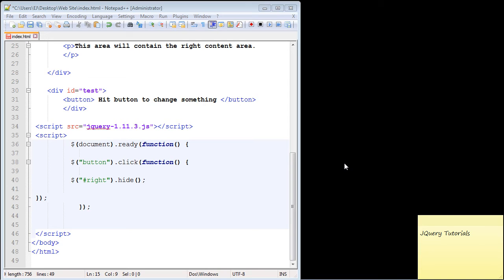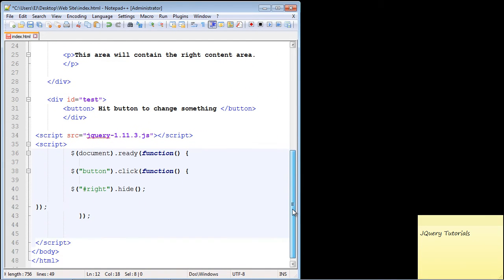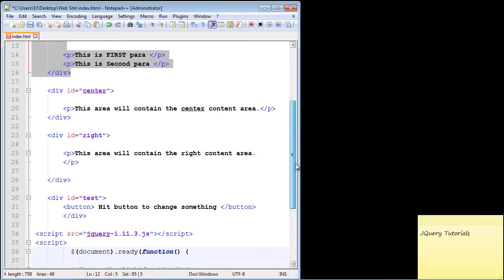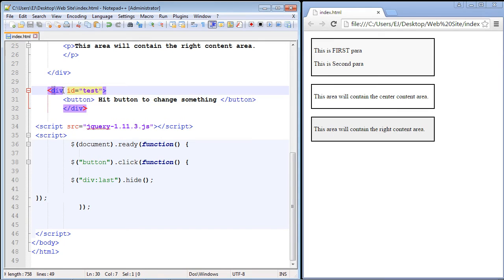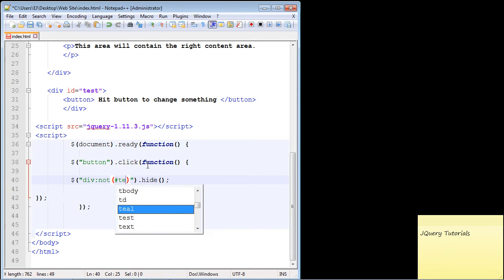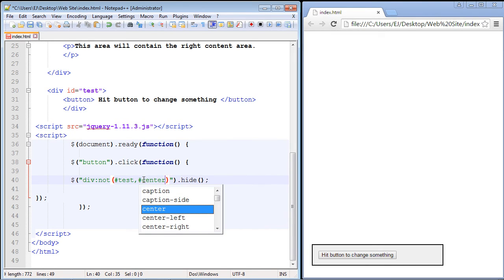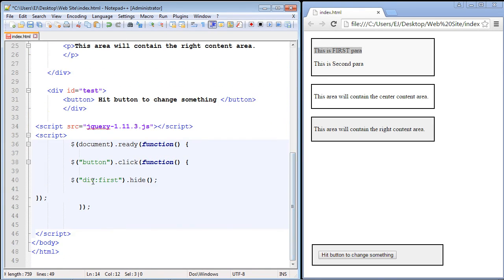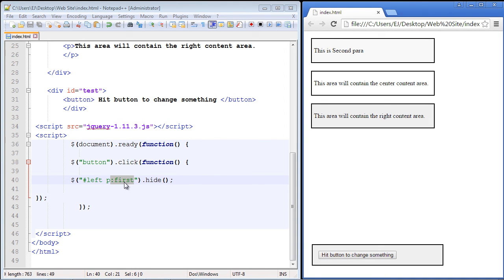JQuery Tutorial for Beginners - 5 - JQuery Selectors Part 1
In this tutorial we examine the selectors that JQuery provides.